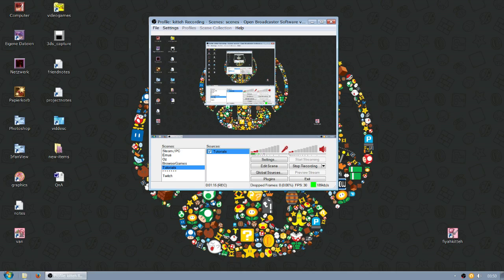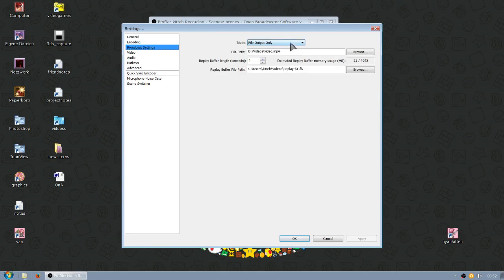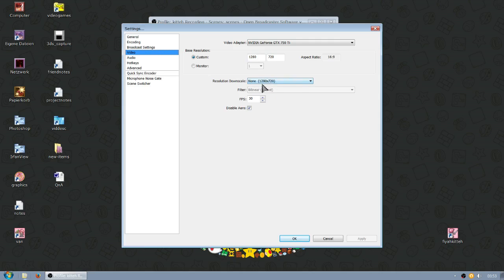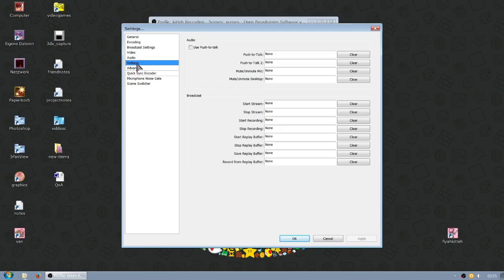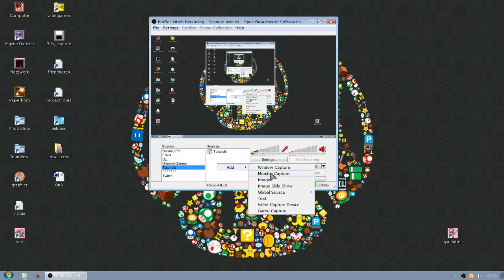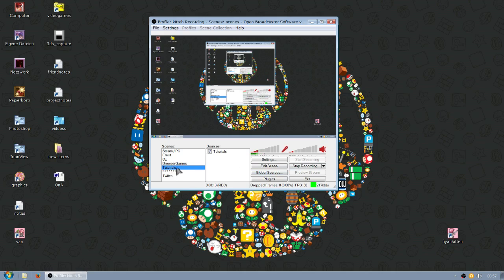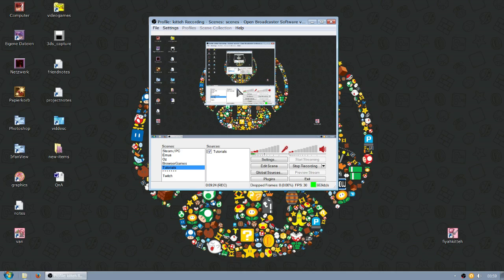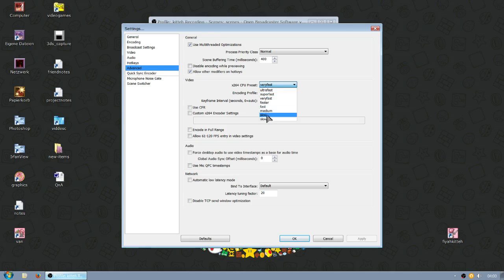[Tutorials: Videos] How To Use OBS To Record Videos (Best Settings)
I'll show you how easy the program is to use and set up! =)

Video Content
~ 00:00 - Intro
~ 00:13 - First Steps (Download, Installing)
~ 00:42 - Look

~ 01:00 - Settings: General
~ 01:31 - Settings: Encoding
~ 02:14 - Settings: Broadcast Settings
~ 02:40 - Settings: Video
~ 04:38 - Settings: Audio
~ 05:00 - Settings: Hotkeys
~ 05:16 - Settings: Advanced

~ 05:53 - Scenes / Sources
~ 07:05 - Making Content Fit Your Recording (Edit Scene)
~ 07:40 - Starting To Record
~ 08:02 - Optimal Game Music- / Microphone Volume
~ 08:50 - Lag And A Few Options To Fix It

~ 11:21 - Closing Words